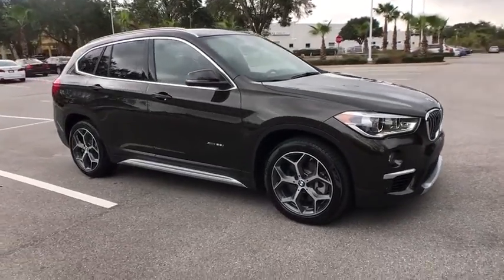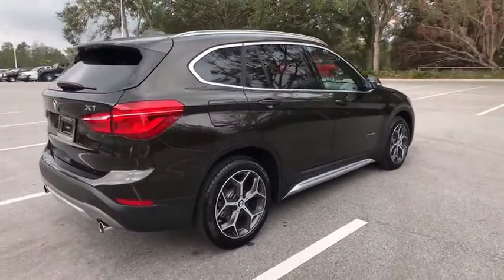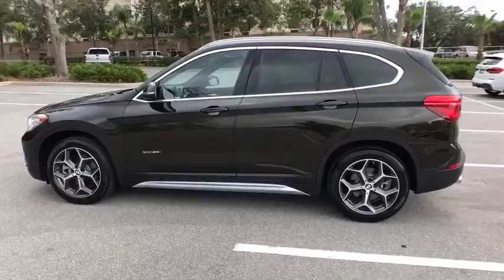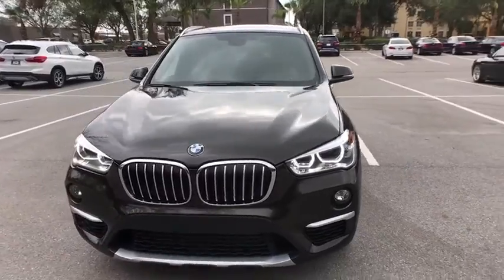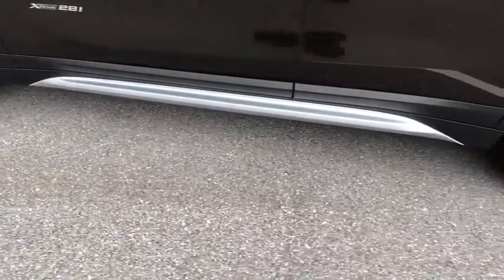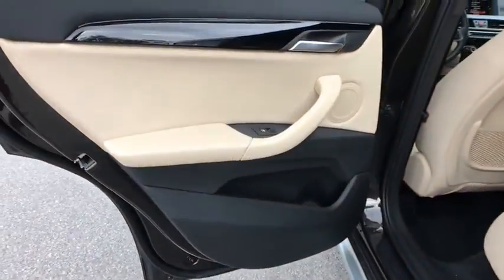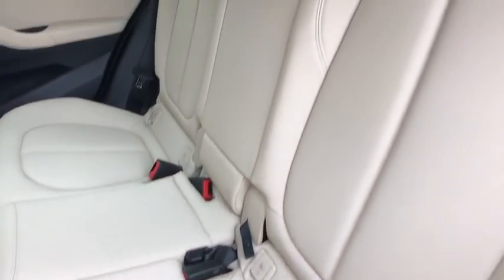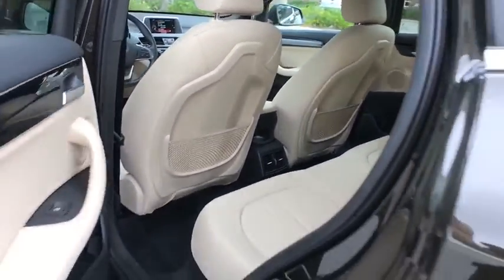2017 BMW X1 Lakeland, Plant City, Winter Haven, FL LRL388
FUEL EFFICIENT 31 MPG Hwy/22 MPG City! CD Player, Keyless Start, Dual Zone A/C, Aluminum Wheels, TRANSMISSION: 8-SPEED STEPTRONIC AUTO... xDrive28i trim, Dark Olive Metallic exterior and Canberra Beige SensaTec interior READ MORE!KEY FEATURES INCLUDEPower Liftgate, Turbocharged, iPod/MP3 Input, CD Player, Keyless Start, Dual Zone A/C Rear Spoiler, MP3 Player, All Wheel Drive, Onboard Communications System, Aluminum Wheels.OPTION PACKAGESDRIVING ASSISTANCE PACKAGE Rear View Camera, Park Distance Control, Parking Assistant, TRANSMISSION: 8-SPEED STEPTRONIC AUTOMATIC sport and manual shift modes and Adaptive Transmission Control (ATC) (STD). BMW xDrive28i with Dark Olive Metallic exterior and Canberra Beige SensaTec interior features a 4 Cylinder Engine with 228 HP at 5000 RPM*.EXPERTS RAVEEdmunds.com's review says Strong performance from its turbocharged engine; one of the best-handling compact luxury crossovers you're going to find; class-leading cargo capacity; more rear passenger room than most other competitors; high-level interior fit, finish and materials. . Great Gas Mileage: 31 MPG Hwy.VISIT US TODAYFields BMW Lakeland is proud to serve the Central Florida region with quality new & used BMW cars in the Tampa Bay area. With the latest new BMW 3 Series & 5 Series cars in Lakeland like the BMW 328, 335, 528, Z4, X3, and X5, you are sure to find the new or used BMW vehicle you have been looking for in the Lakeland, Tampa, Palm Harbor, St Petersburg, Sarasota or Clearwater, Florida area. Come visit us at I-4 at Exit 33, 4285 Lakeland Park Drive, Lakeland, FL 33809 to see our vehicles.Horsepower calculations based on trim engine configuration. Fuel economy calculations based on original manufacturer data for trim engine configuration. Please confirm the accuracy of the included equipment by calling us prior to purchase.